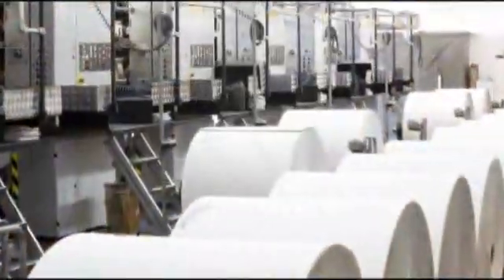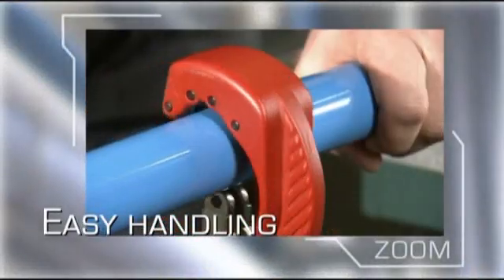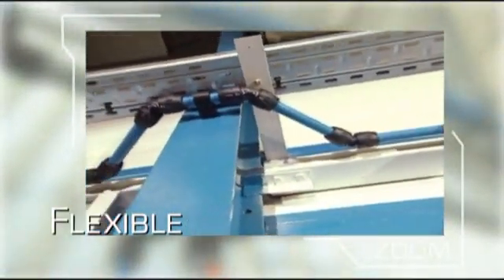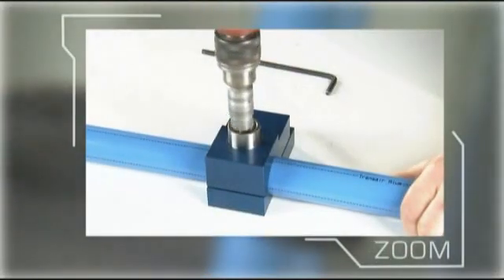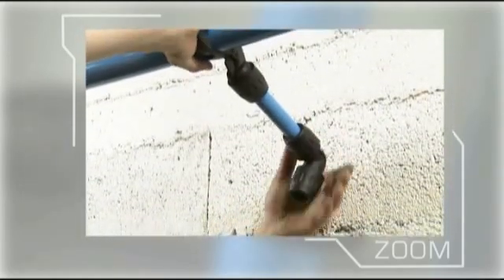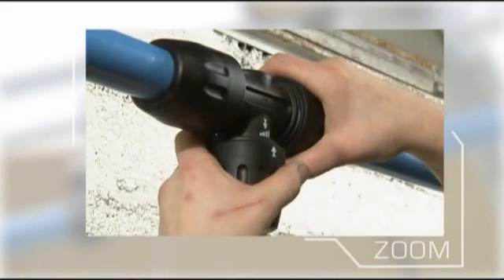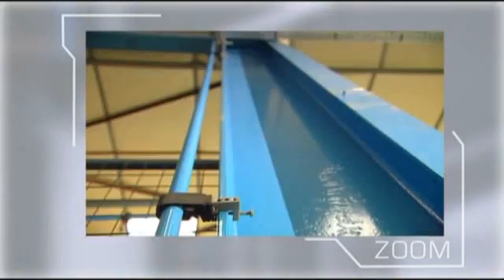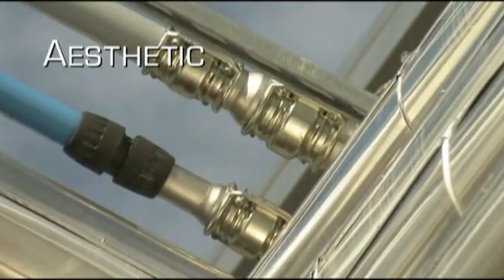Parker Legris Transair Compressed Air Pipe Systems by Shephard Engineering Services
Shephard Engineering Services are vastly experienced in the installation of compressed air pipework systems using materials such as galvanised steel tube and the unique "Transair" aluminium tubing. In addition, we also have the facility to prepare and provide industry recognised written scheme of examinations.